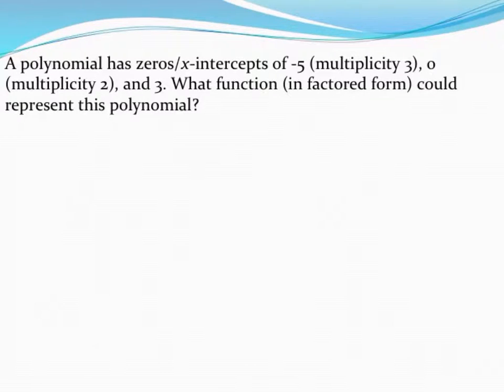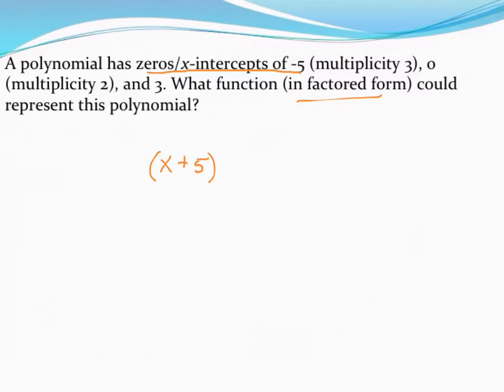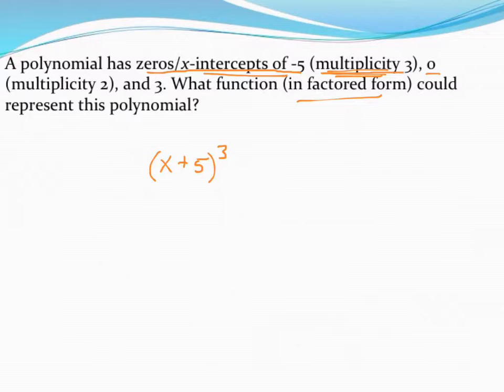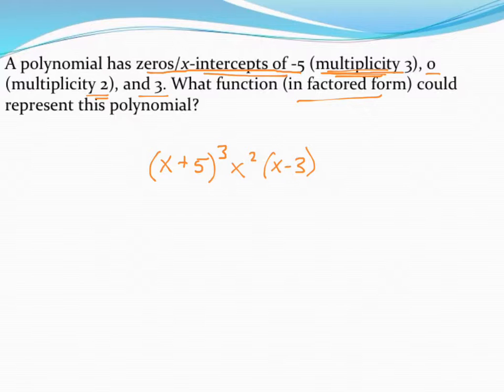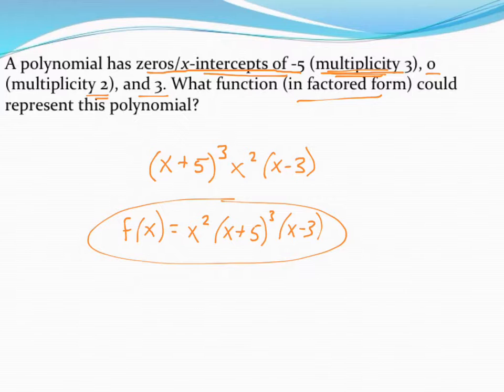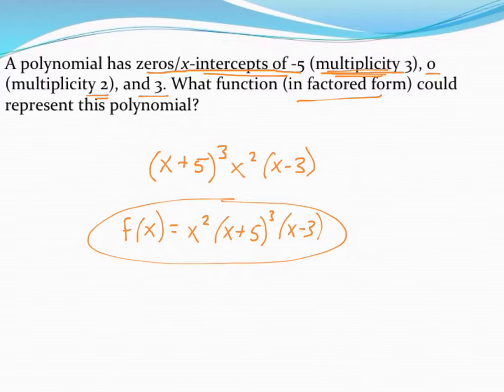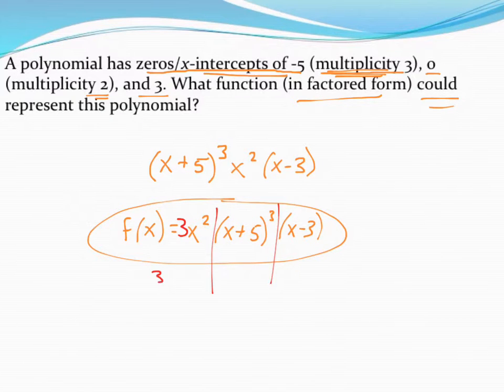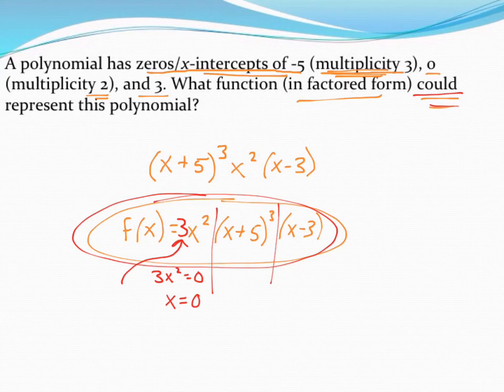Writing an equation of a polynomial in factored form given zeros and their multiplicities